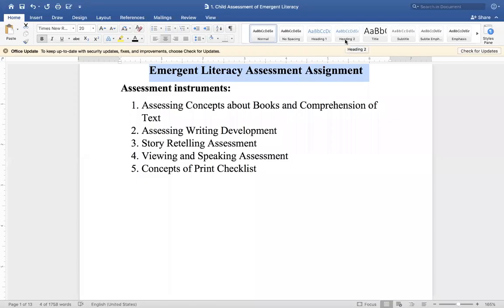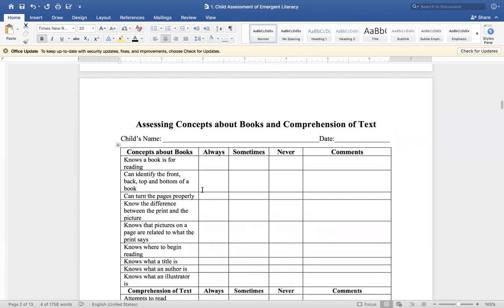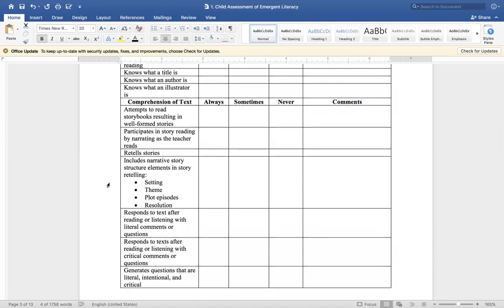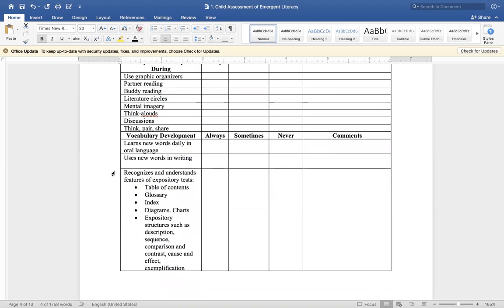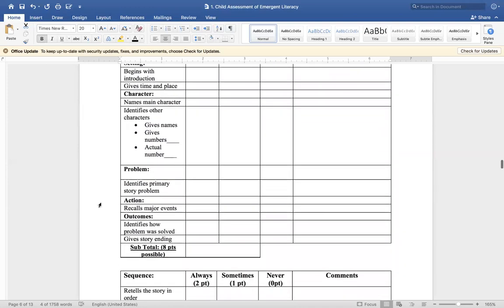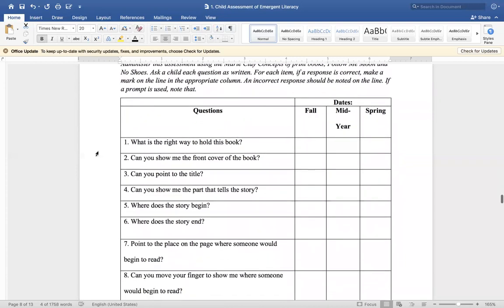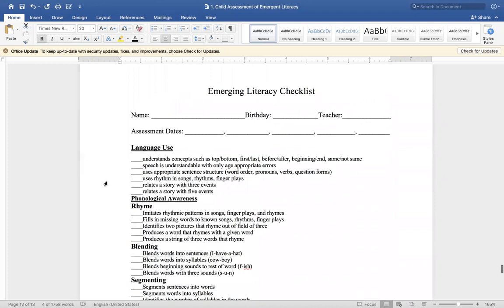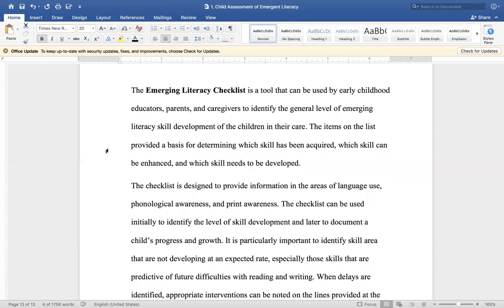Emergent Literacy Assessment